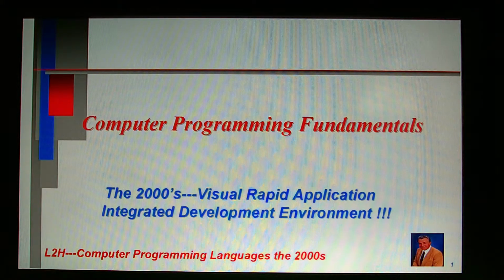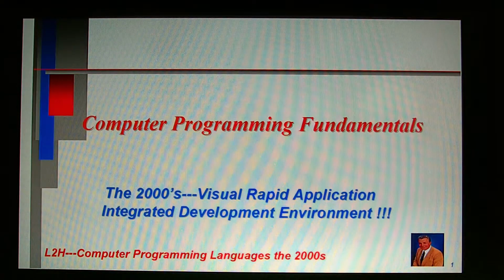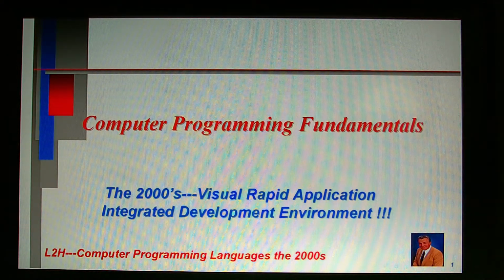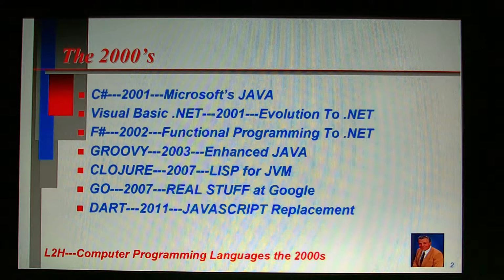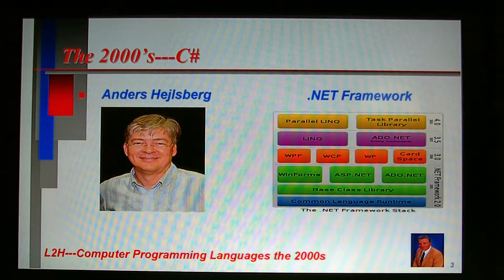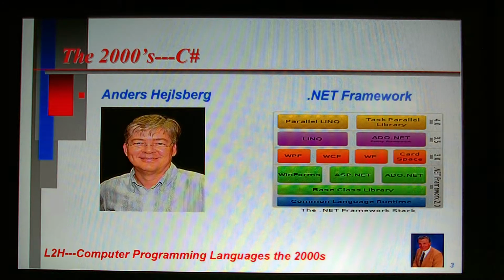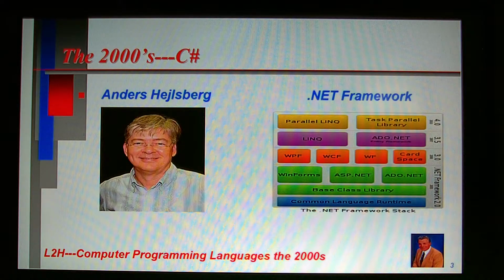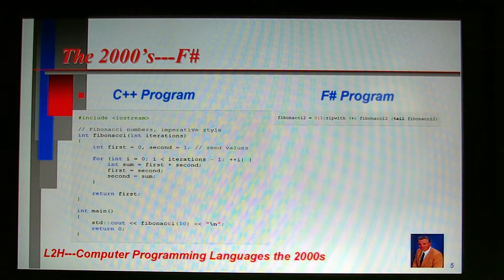Computer Programming Fundamentals---Lecture 2H